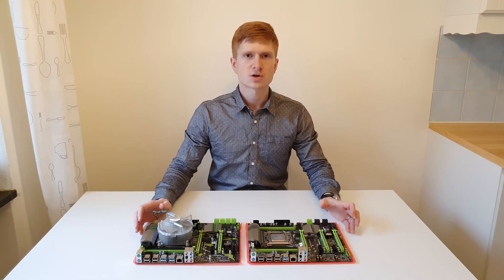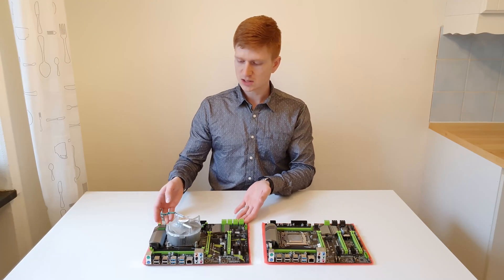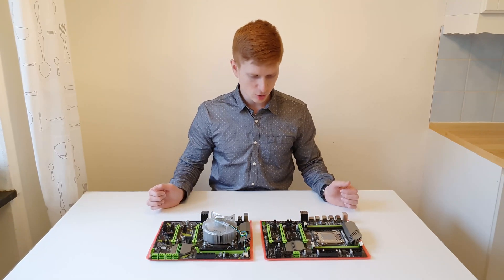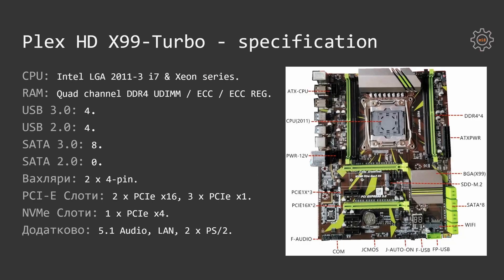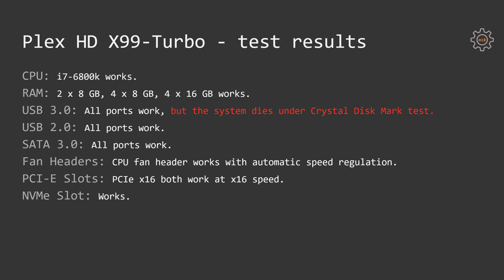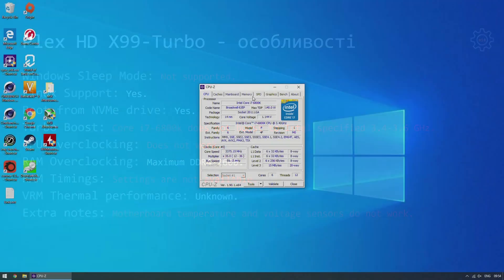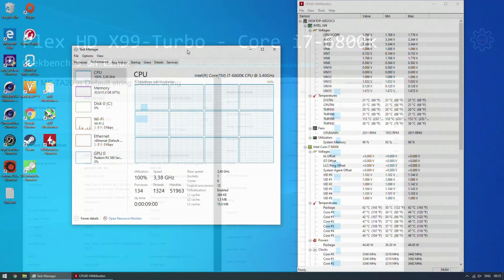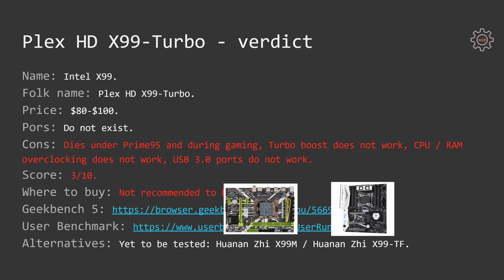🇬🇧 Detailed review of Plex HD X99-Turbo LGA 2011-3 motherboard with Core i7-6800k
Detailed review of Plex HD X99-Turbo motherboard on Intel LGA 2011-3 socket with Intel Core i7-6800k processor and different RAM sticks, 8 GB, 16 GB, 32 GB, 64 GB in dual and quad channel configuration.

The same motherboard on AliExpress